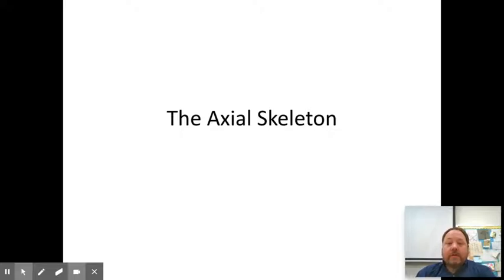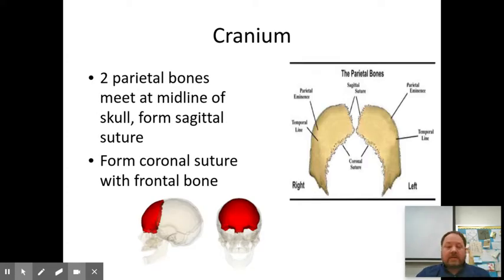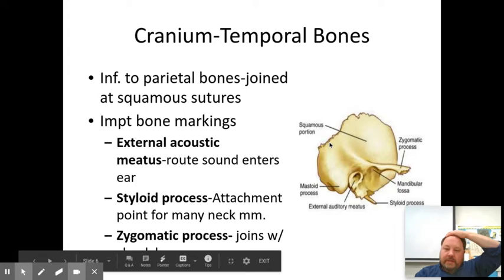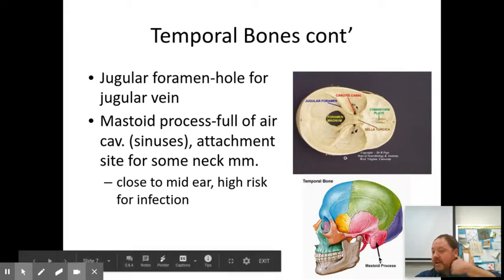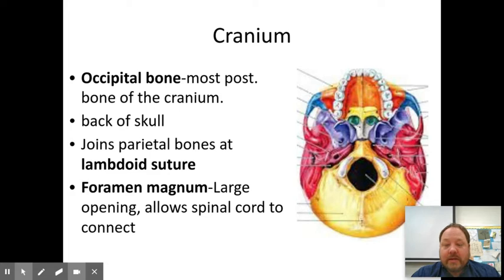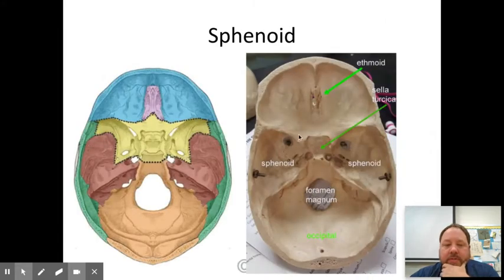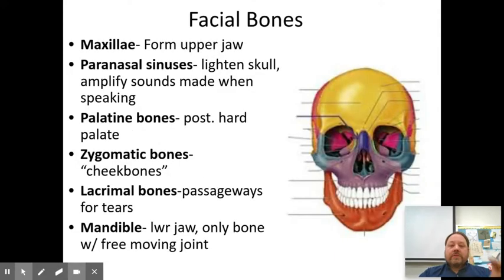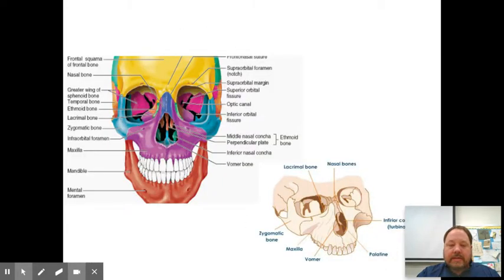Axial Skeleton Lecture, Through the Skull